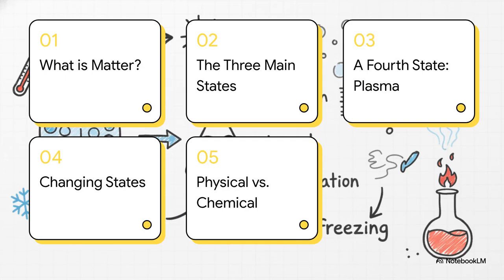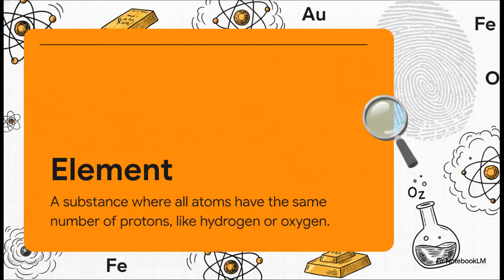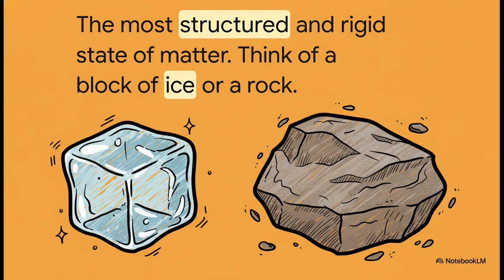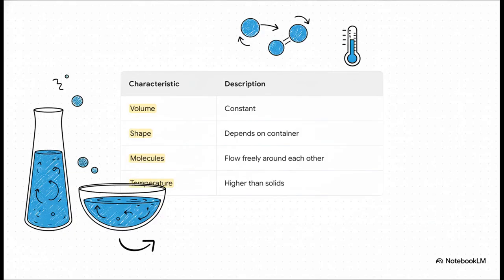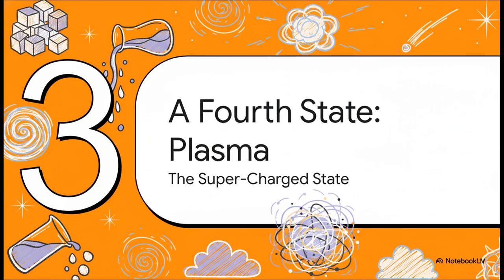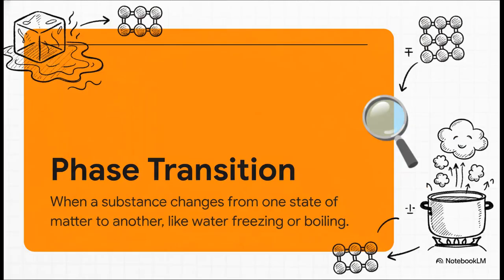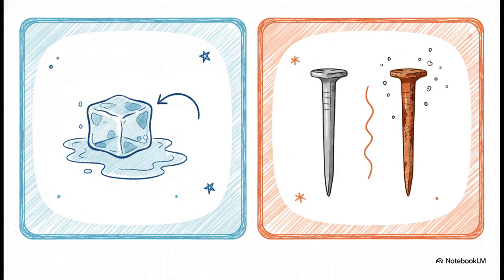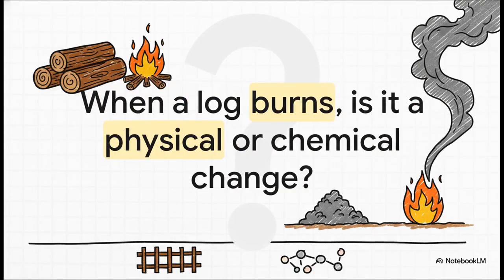ASVAB General Science Ep. 14 | States of Matter - Solids, Liquids, Gases & Phase Changes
Episode 14 - STATES OF MATTER. The bridge between easy and hard.

Matter exists in three main states: solid, liquid, and gas. What determines the state? Temperature and pressure. Add heat and solids melt into liquids, liquids evaporate into gases. Remove heat and the process reverses. Phase changes are all about energy transfer.

What you'll learn:
- Three states of matter: solid (fixed shape/volume), liquid (fixed volume, takes shape of container), gas (fills any container)
- Phase changes: melting, freezing, evaporation, condensation, sublimation
- How temperature and pressure affect states of matter
- Plasma: the fourth state (think lightning, stars, and welding arcs)
- Military application: understanding states of matter is critical for fuel handling, CBRN operations, and weapons systems

Phase changes require energy. Going from solid to liquid to gas takes heat. Going the other direction releases it. Some transitions are slow and gradual. Others happen fast and intensely. The right amount of heat changes everything... in chemistry and elsewhere.

The military deals with phase changes constantly - jet fuel needs to stay liquid, coolant systems depend on evaporation, and understanding gas behavior keeps people alive in confined spaces.

Study while doing dishes, folding laundry, or cooling down after PT.